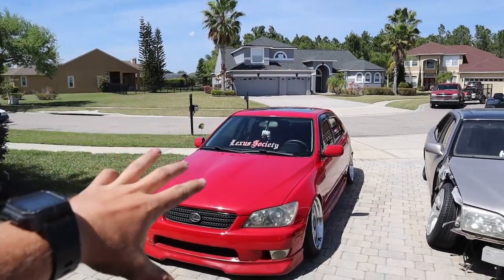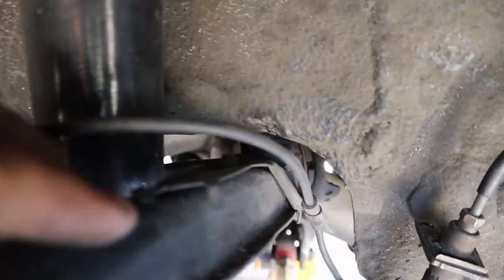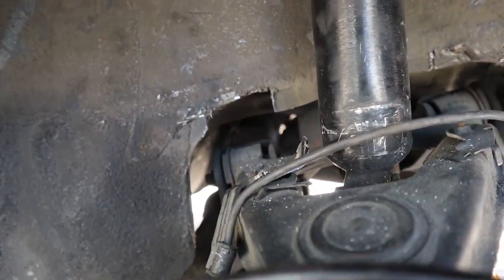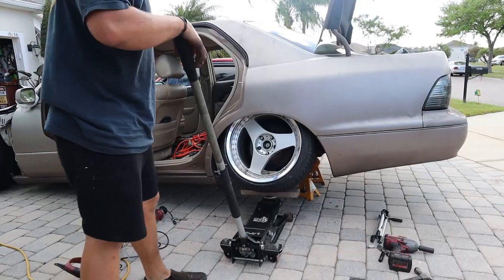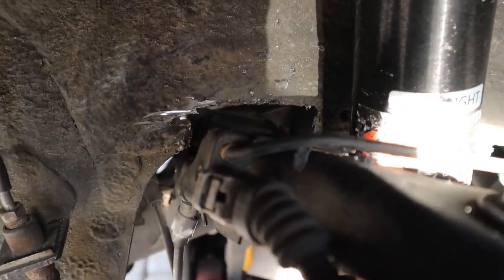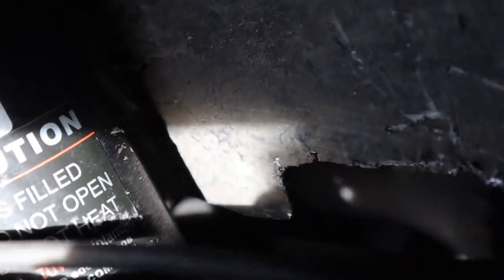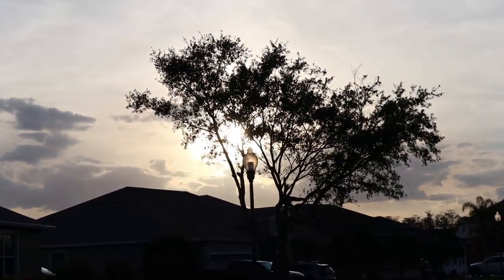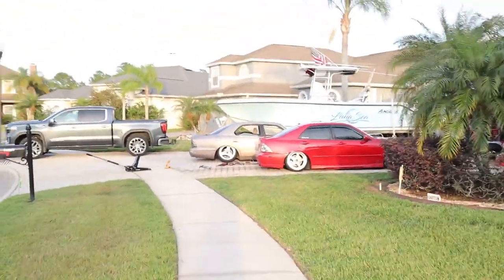LS400 REAR FRAME NOTCH (FOR MORE LOW)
NEXT MERCH DROP IN THE WORKS!